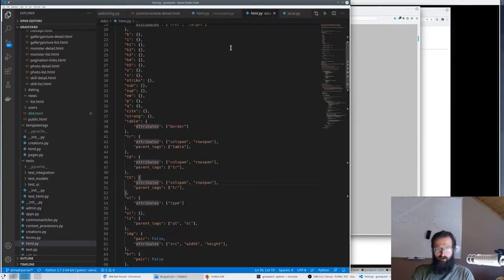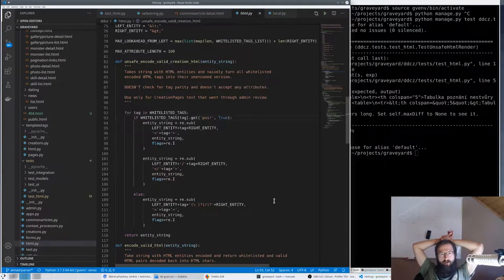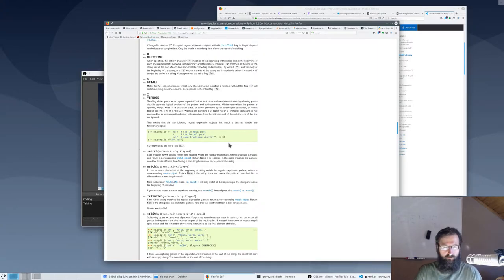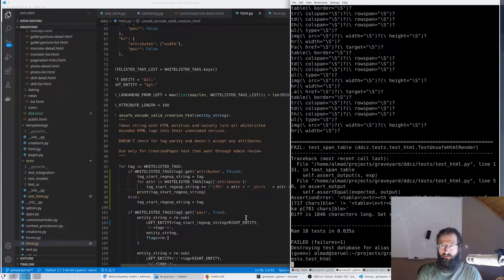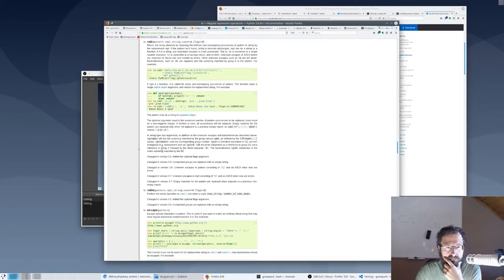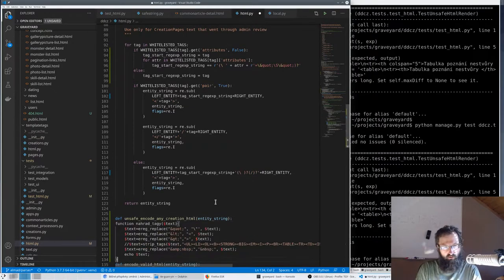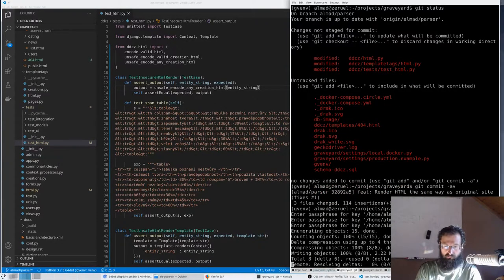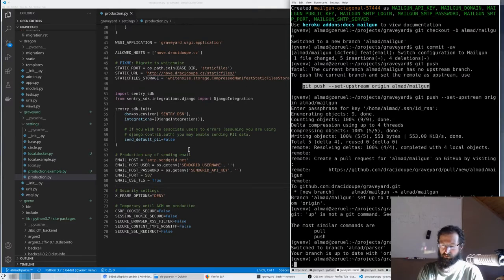TGY s01e10: HTML parsing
Remember kids: never parse HTML by hand! Unless dealing with legacy system.

Follow-up to previous episode: Explored of HTML with attributes, inspecting the naive way this is done in original version and temporarily giving up to an easy solution.